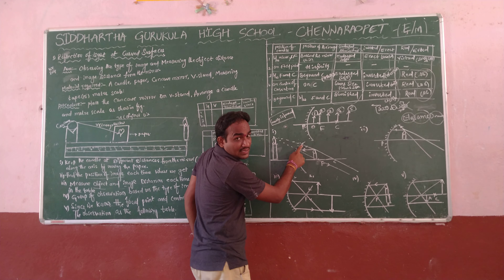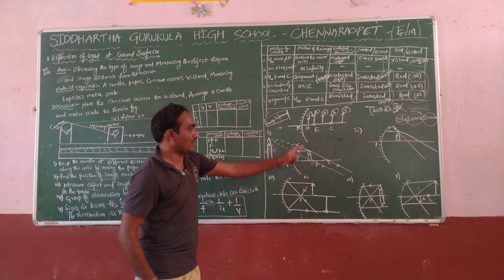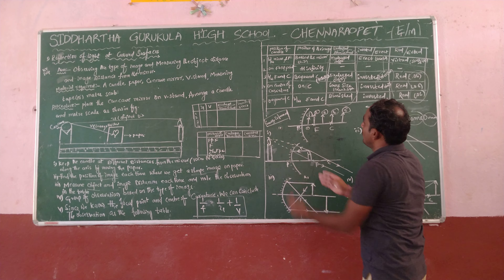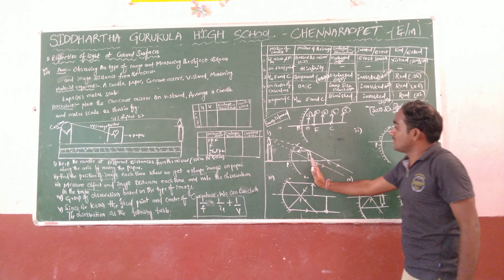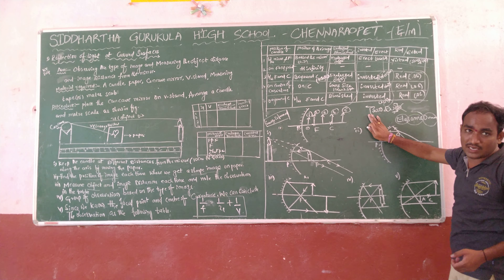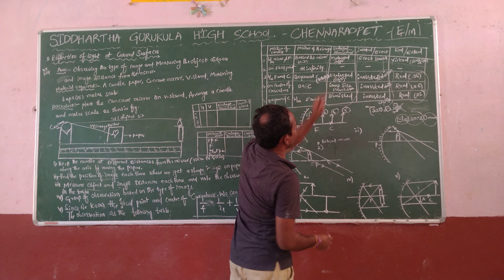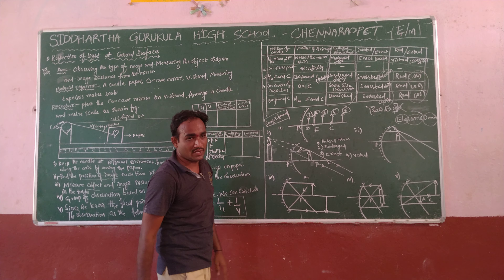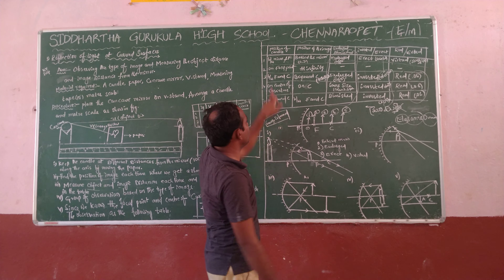Reflection of light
At curved 6